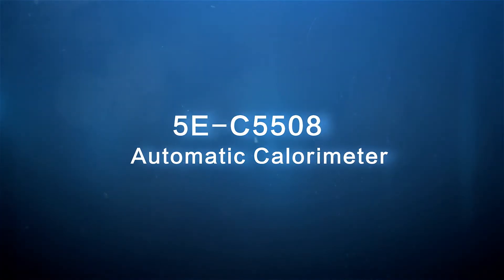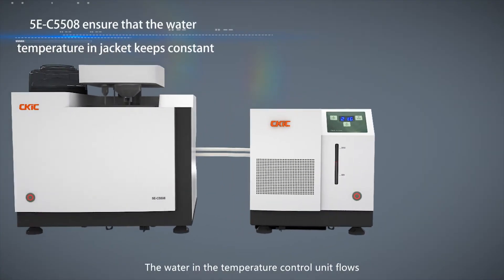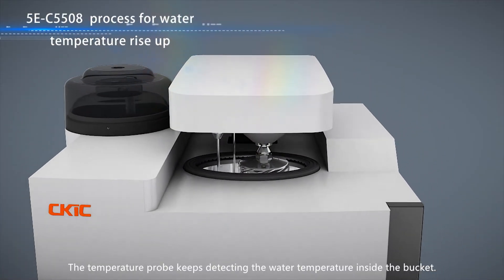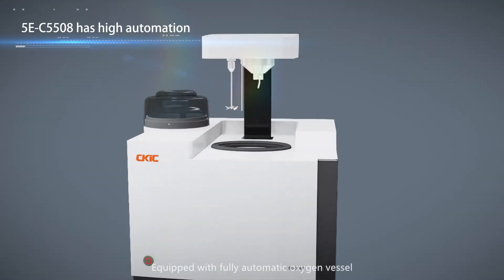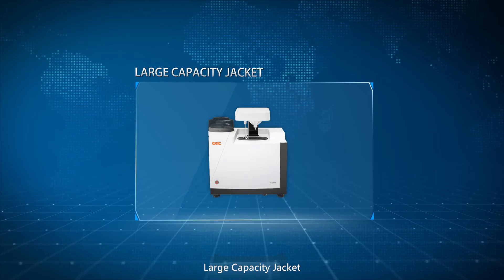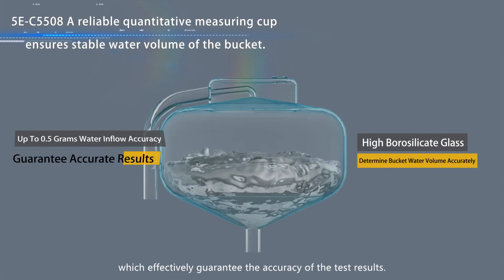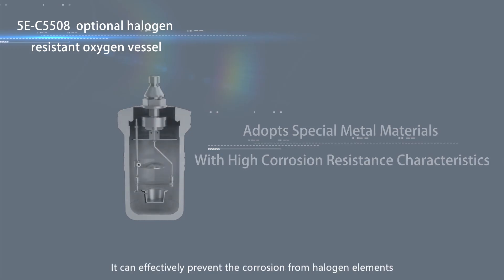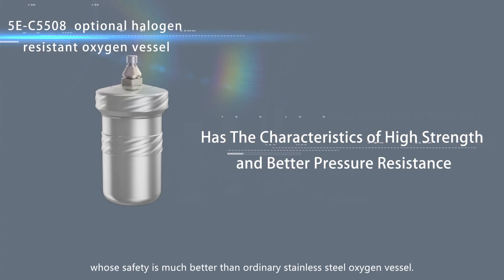5E-C5508 Automatic Oxygen Bomb Calorimeter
5E-C5508 is used to determine the calorific value of solid and liquid combustibles including oil, coal, coke, foodstuffs and biomass products. The calorific value is a crucial characteristic for each substance, also the key point to calculate the price of coal, so it will directly affect the economic benefits of the customers. This technique is widely applied in power plants, coal mines, metallurgy, chemical industry, commercial inspection, scientific research, etc.